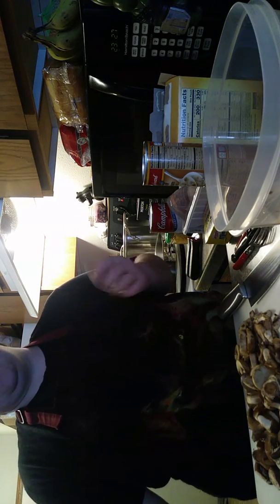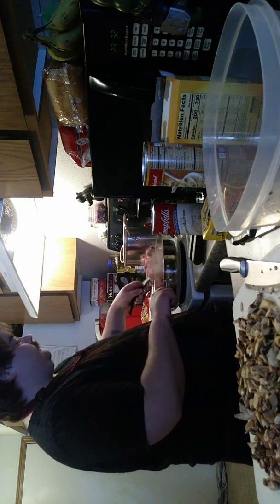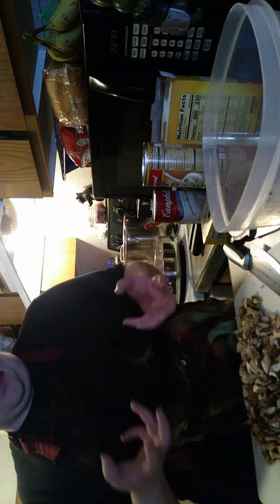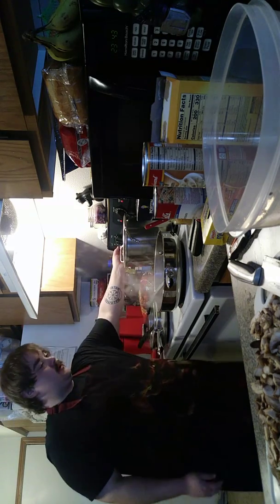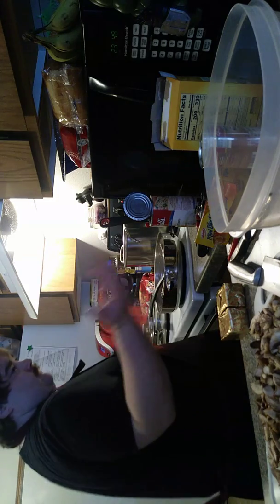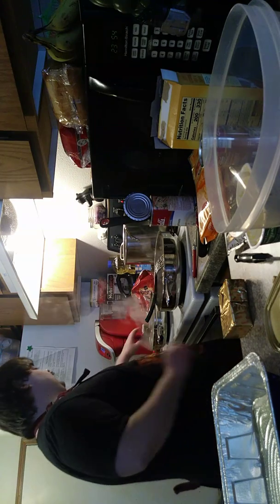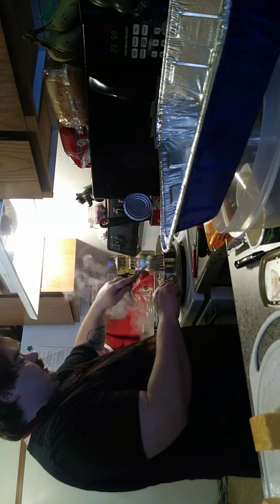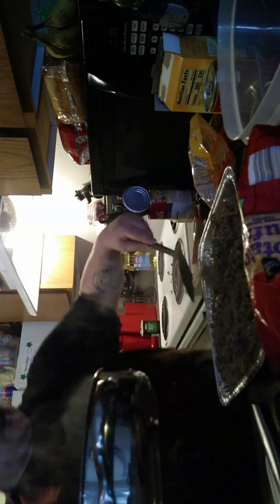Tatertot casserole and rambling. Some epic juggling too.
Made some Tatertot casserole/hot dish. I also did a little juggling too!